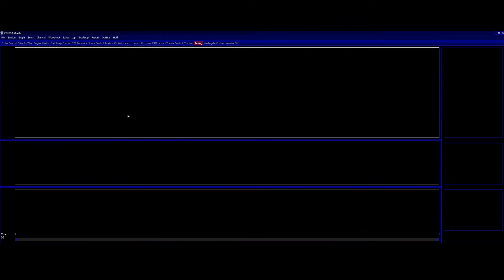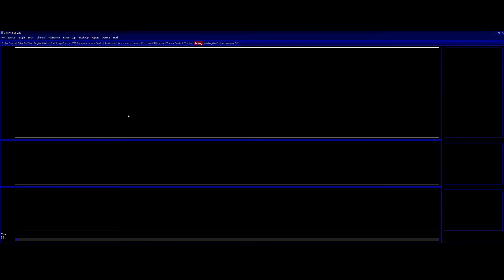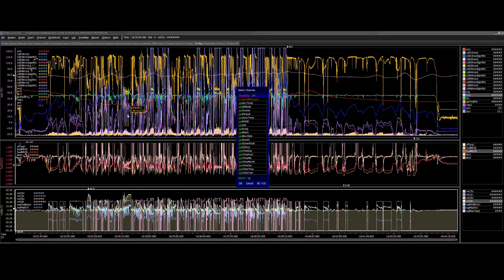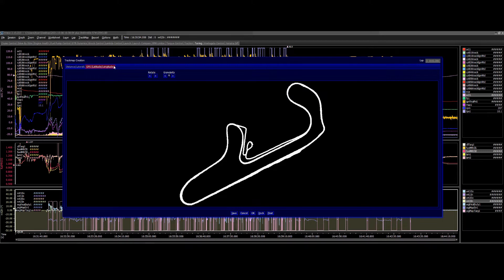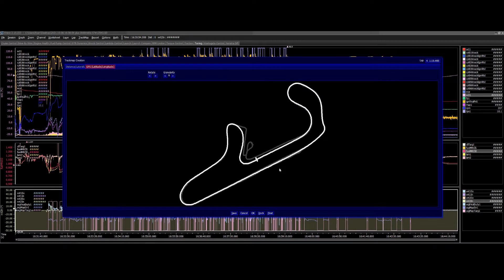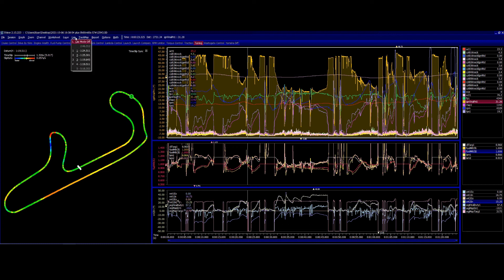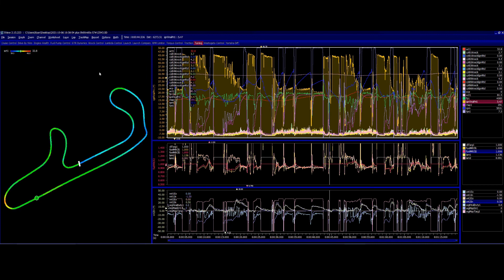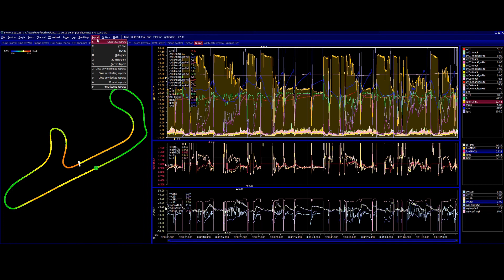Syvecs | TrackMap Setup with GPS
Help on how to configure Sview to display a trackmap from GPS data